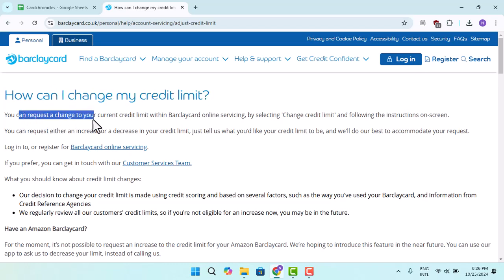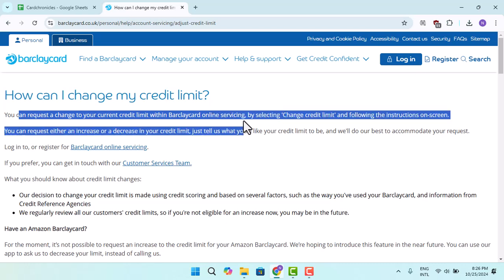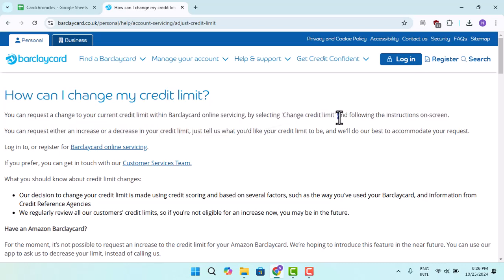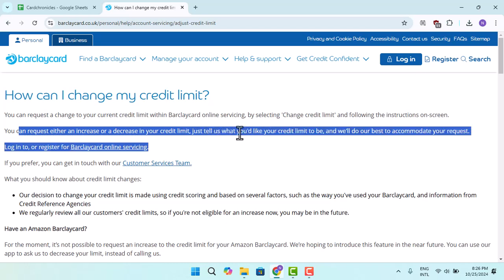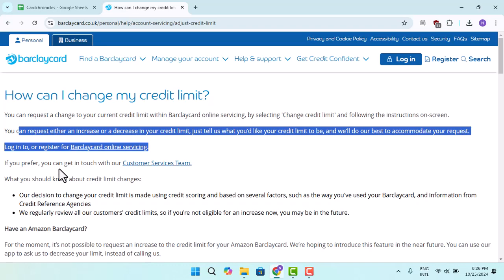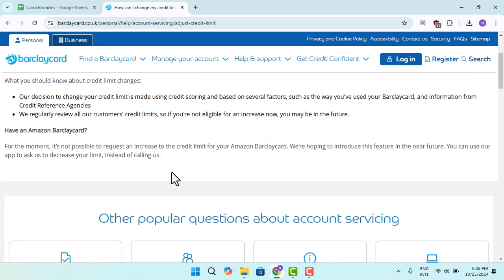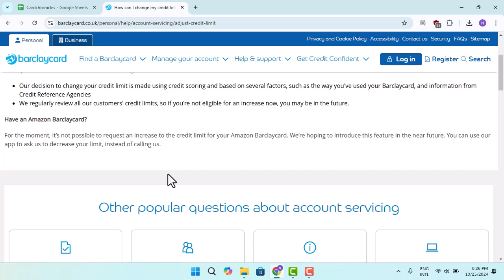How to Manage and Boost Your Barclays Credit Limit - Here's How You Can Get It - 2025